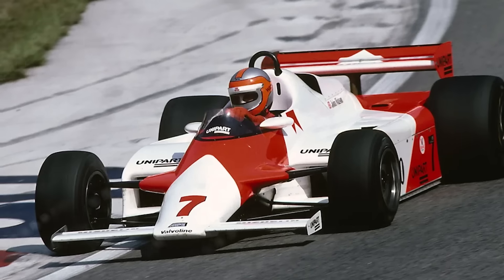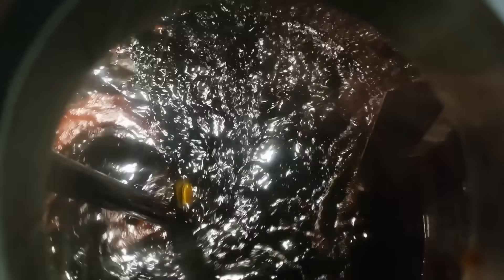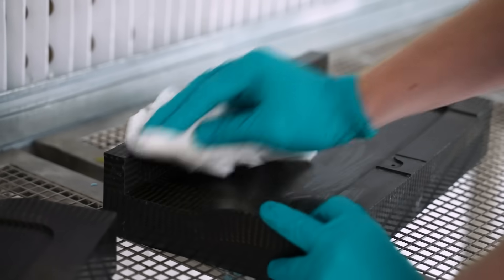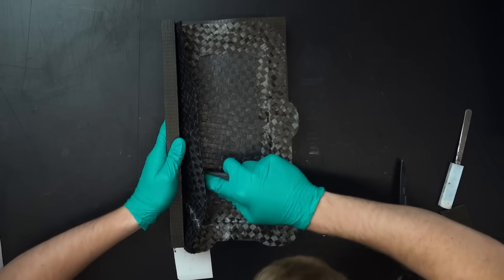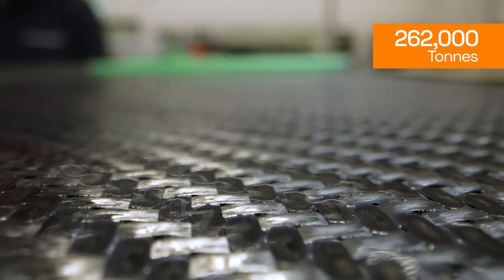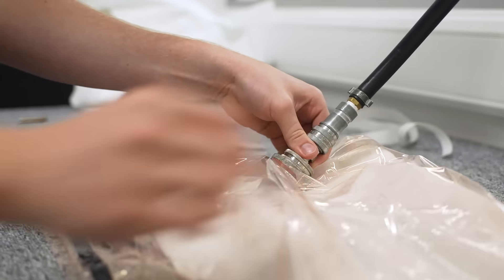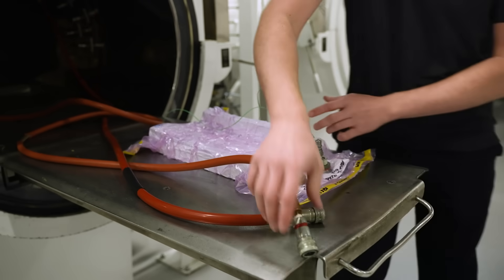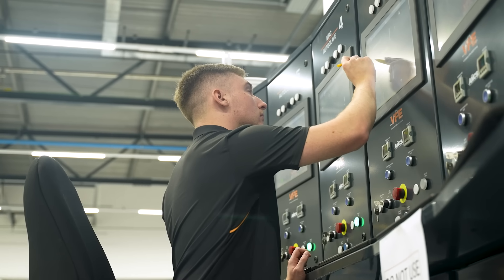Inside F1's first-ever recycled carbon fibre trial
Go behind the scenes at McLaren Racing and discover how we’re manufacturing Formula 1 car components out of recycled carbon fibre (rCF) with innovative composites organisation, V Carbon. The cutting-edge material will be trialled on the McLaren MCL60 at the US Grand Prix. This is the latest major step in our ambitious long-term goal to research and develop a fully circular F1 car.

Join McLaren Plus, our fan engagement programme which brings McLaren fans closer to the team with the most inclusive, rewarding and open-to-all fan programmes in motorsport.